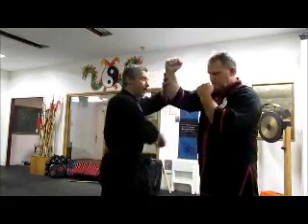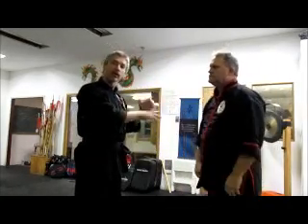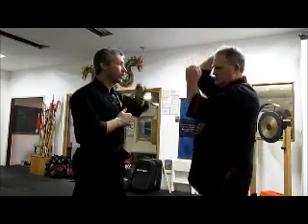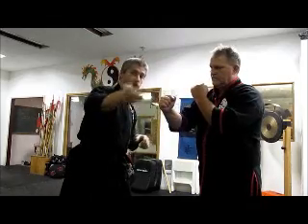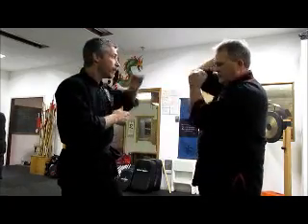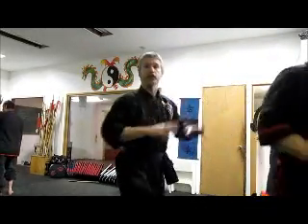Analyzing Hubud Part Four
Analyzing Hubud Part Four.  Hubud is a great exercise that has an infinite amount of self defense applications available.  This is part four of a small study of different self defense techniques associated with the hubud exercise.
Making your life great takes work...
Mountain Warrior Kung Fu Academy McMinnville Oregon